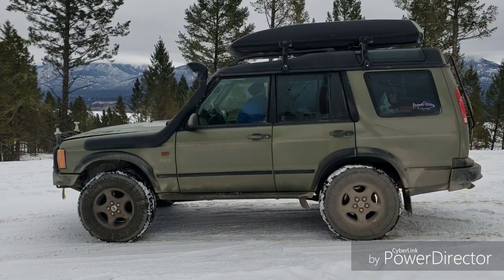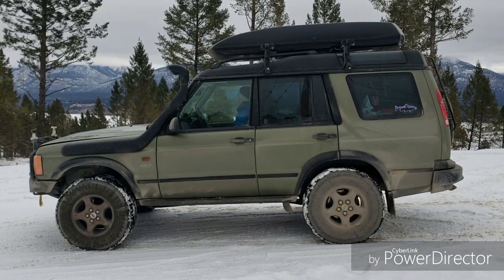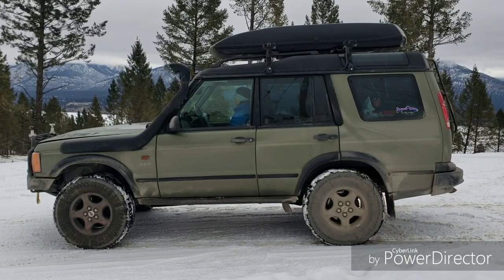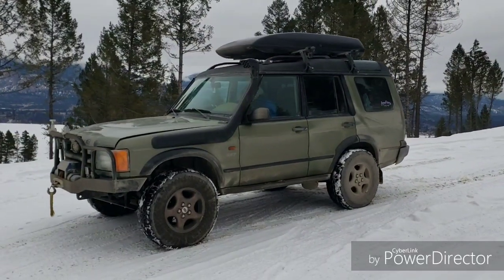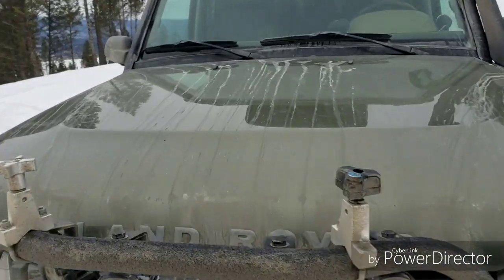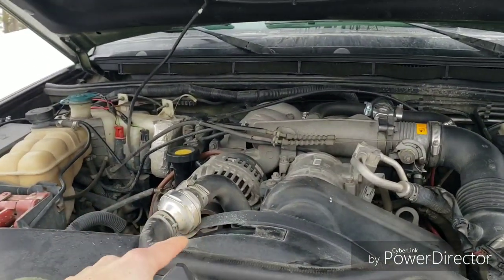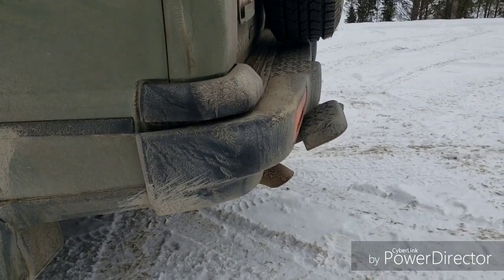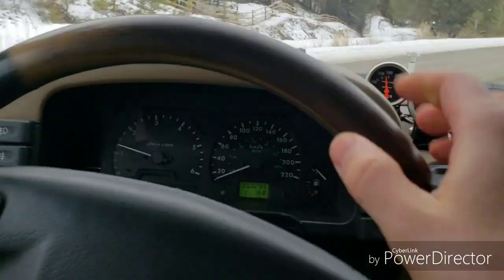Land Rover Discovery 2 Performance Upgrades with Magnaflow Exhaust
We have a 2001 Land Rover Discovery 2, here is what we did:
Swapped to a new 4.6 V8
Darton top hatted liners
Performance camshaft
K&N filter
Re-mapped ECU
Magnaflow Exhaust
Snorkel

Full write-up of our Land Rover engine rebuild and replacement can be found. This includes where we got our parts and services done